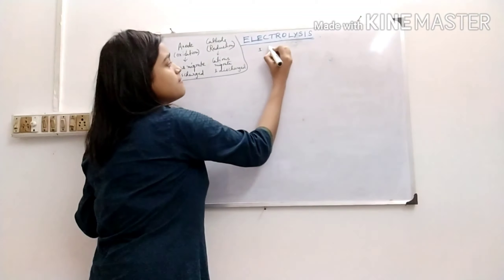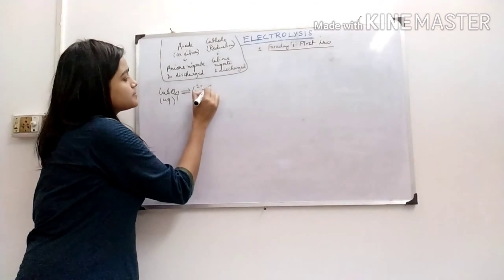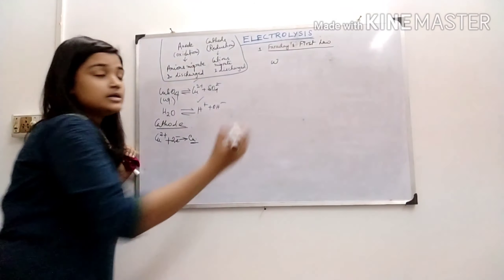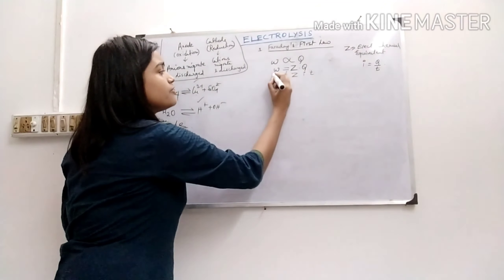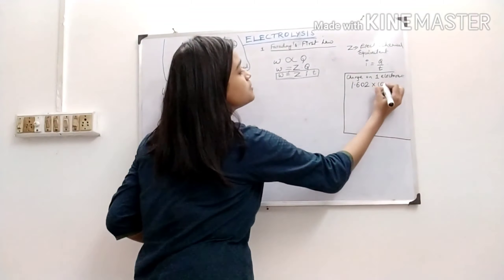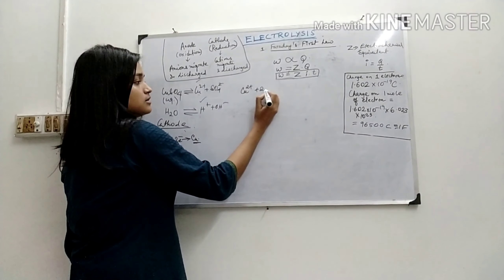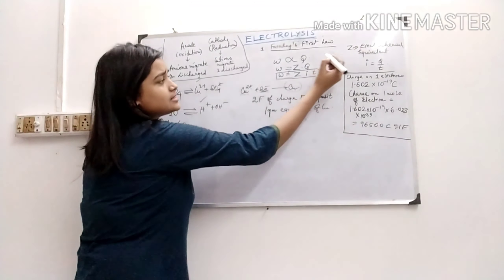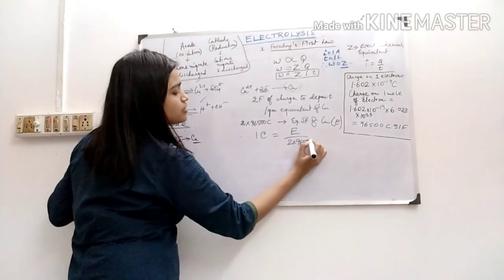Electrochemistry Part 3 II Class XII II ISC II CBSE II WBCHSE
Faraday's First of electrolysis, which states that the amount of substance that is deposited is directly proportional to the amount of electricity passing through it.
w = Z*i*t